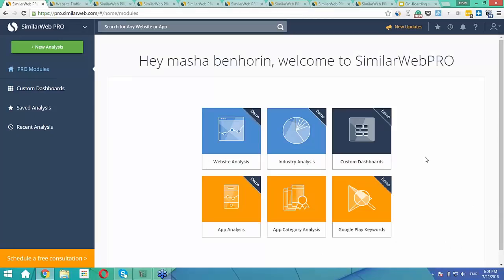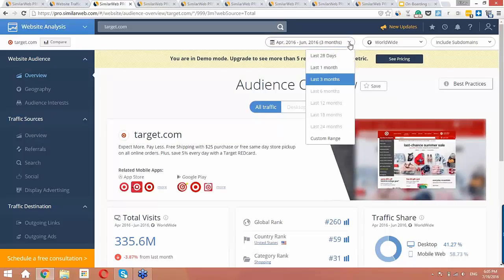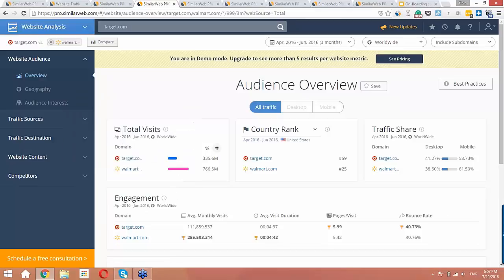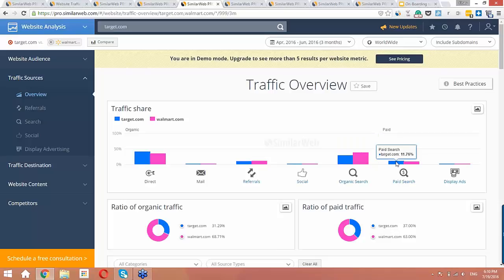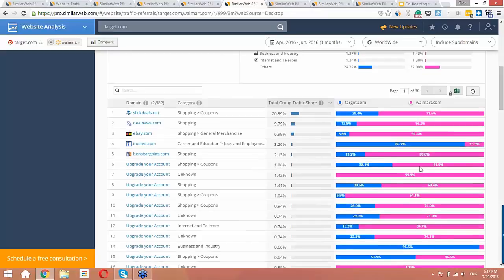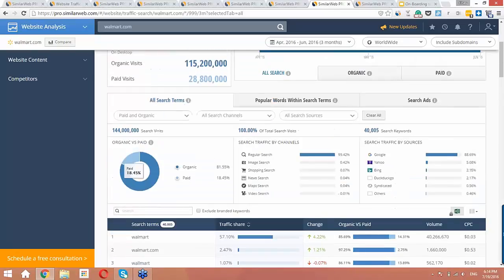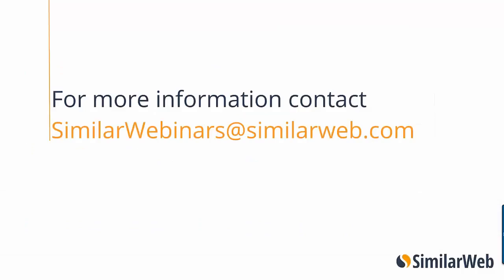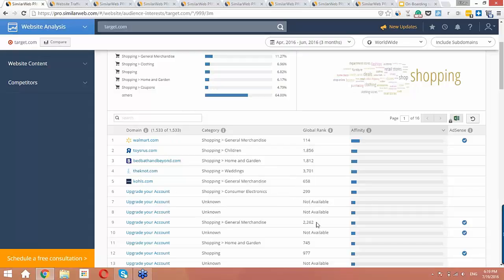SimilarWeb Training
Watch our training webinar and learn how to gain insights from SimilarWeb data in just a few minutes.